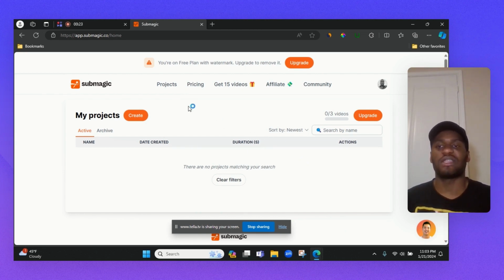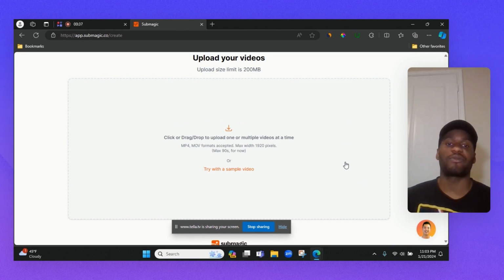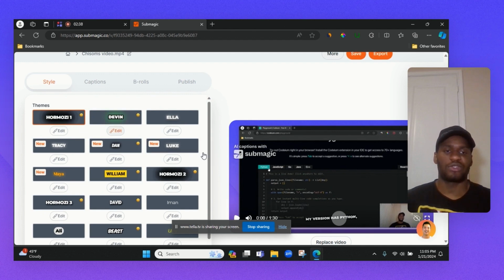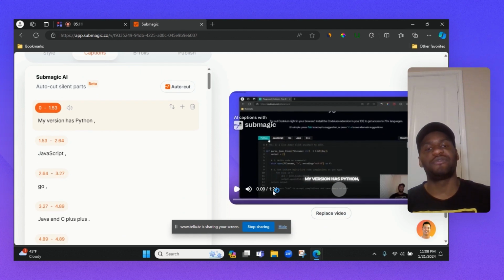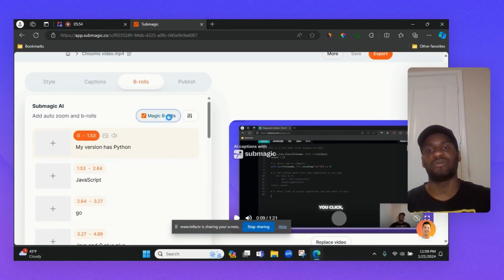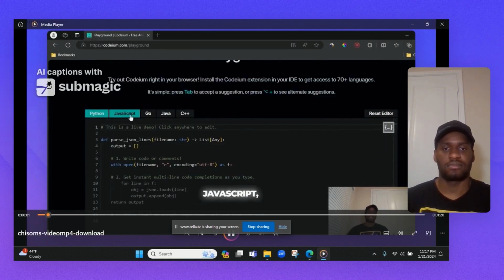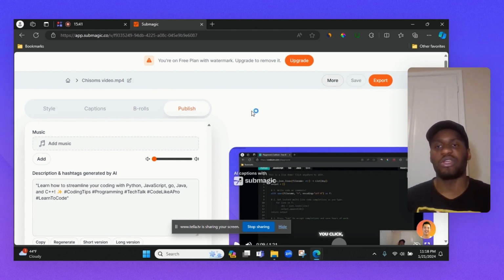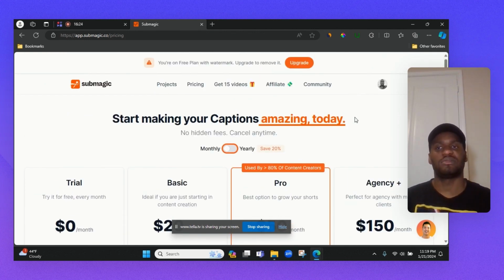How to Use Submagic: Revolutionize Your Video Subtitles with Submagic AI!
How to Use Submagic

Tired of the hassle of creating subtitles for your videos? Say goodbye to the pain and hello to efficiency with Submagic AI!

In this tutorial, discover how Submagic AI, a powerful AI tool, can transform your video subtitles in just a few minutes. Learn to transcribe audio with incredible accuracy, translate subtitles into any language, and automatically sync them with your video.

Plus, add emojis and highlight keywords for engaging subtitles. Don't miss out on this game-changing tool; watch the tutorial, customize your subtitles, add b-roll footage, and export a professionally subtitled video with ease.

Check out the pricing plans, grab a discount, and revolutionize your video content now! 🚀🎥